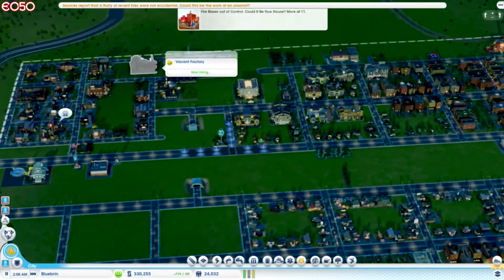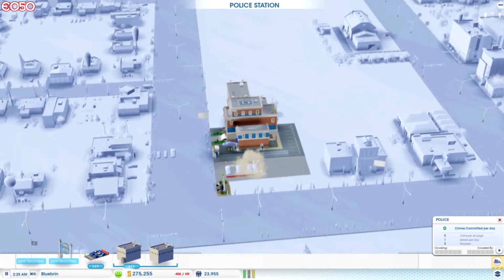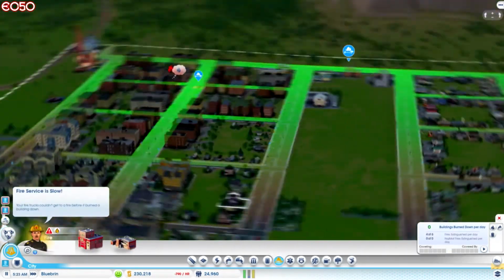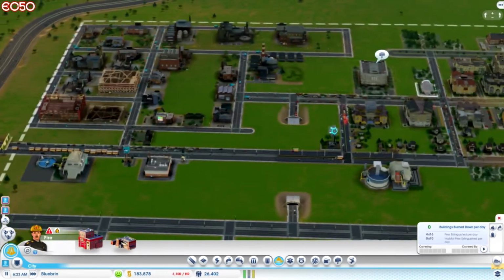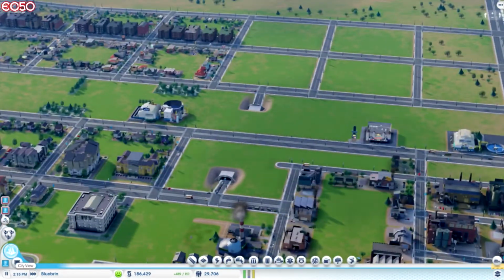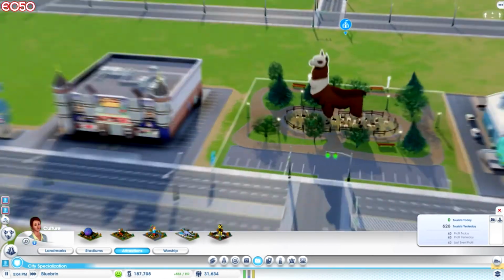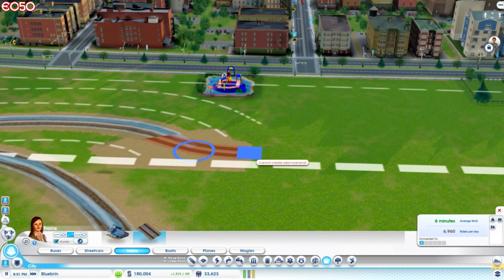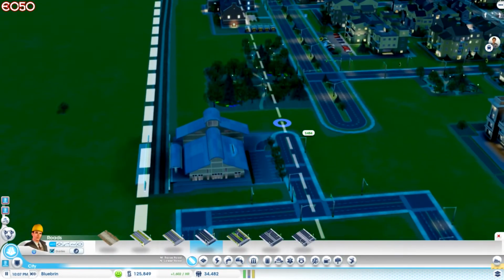SimCity :: Lets Play :: The Real 50 [E050]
Welcome back to some more SimCity! I'm dumb again in this episode! I get the number of episodes left to 50 episodes wrong, this is the real 50!

SimCity is a city-building game in The Sims series developed by Maxis and published by EA. Players create a settlement that can develop into a city via zoning residential, commercial, and industrial zones, as well as building utility buildings to maintain power, water, and sewage treatment.

Buy SimCity on Origin here!